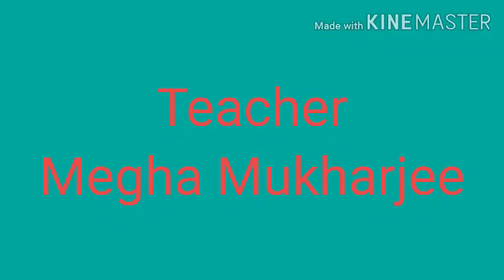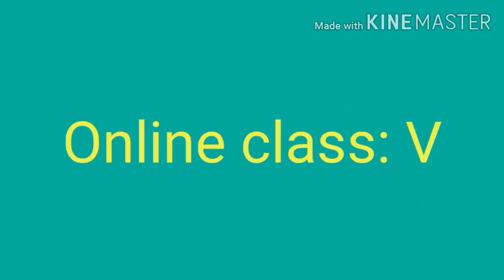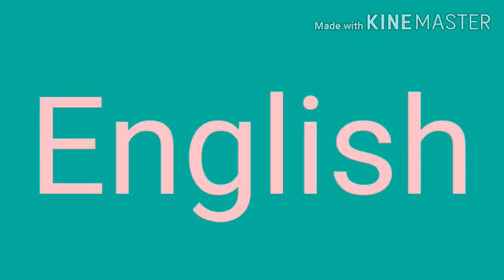Online class (V)-45